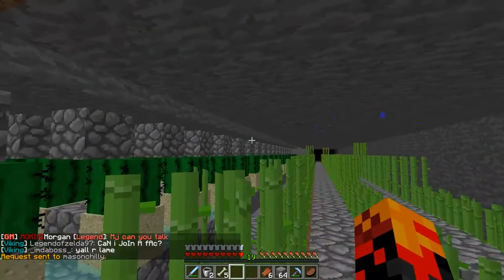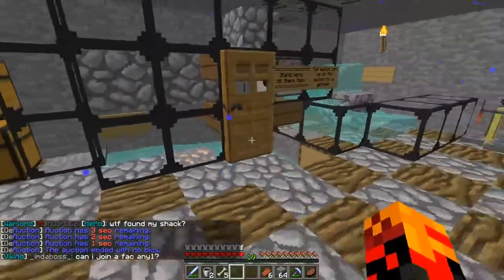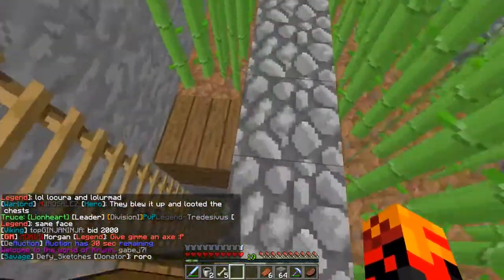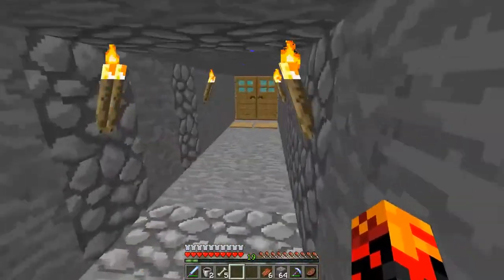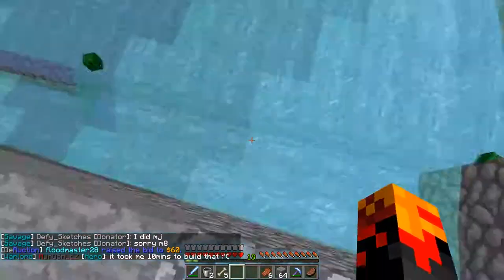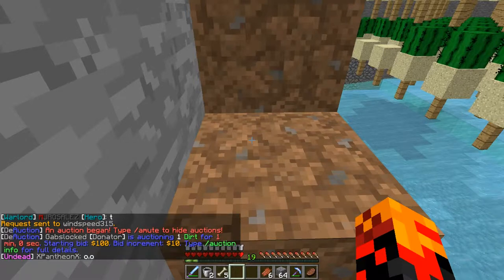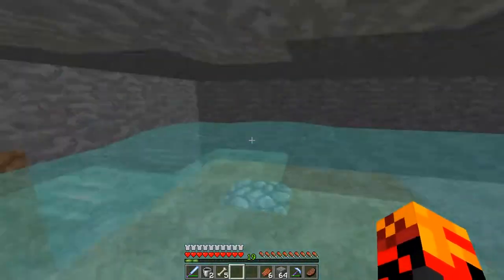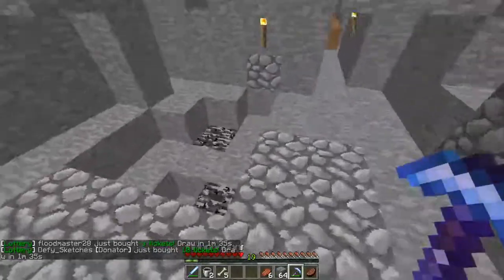Desteria Factions E2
Server IP: Play.Desteria.com